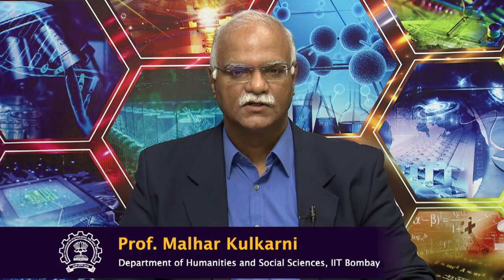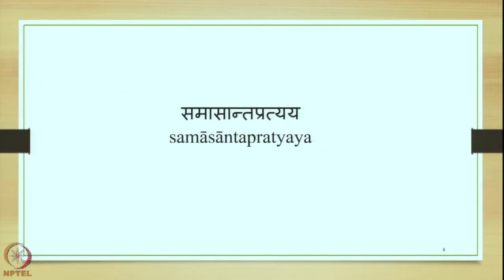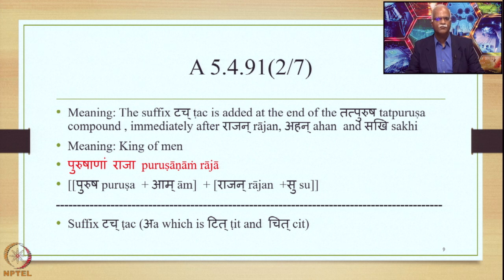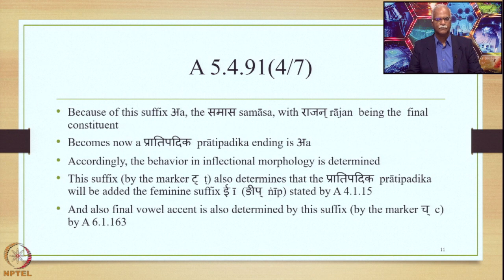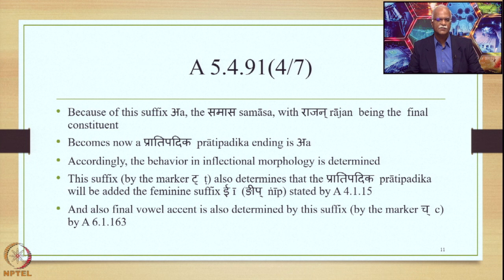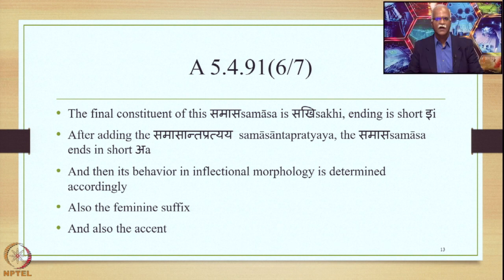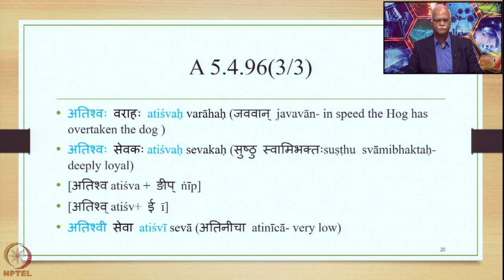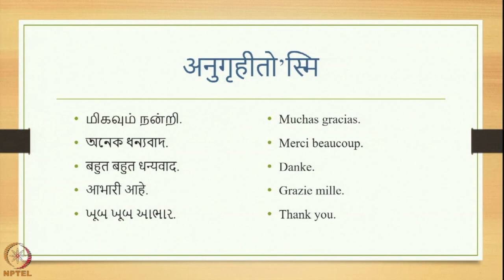Week 12 : Lecture 57 : समासान्तप्रत्यय samāsāntapratyaya-II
Lecture 57 : समासान्तप्रत्यय samāsāntapratyaya-II